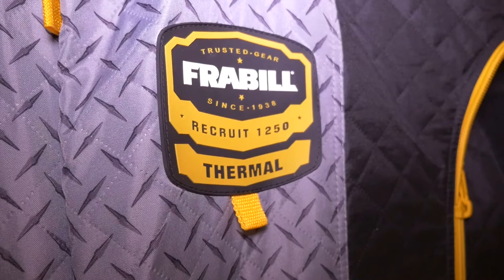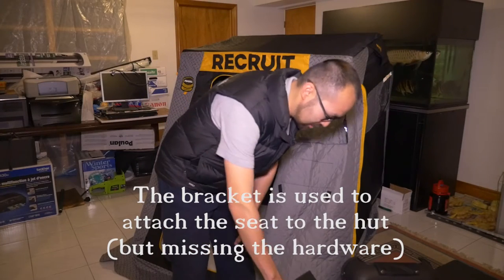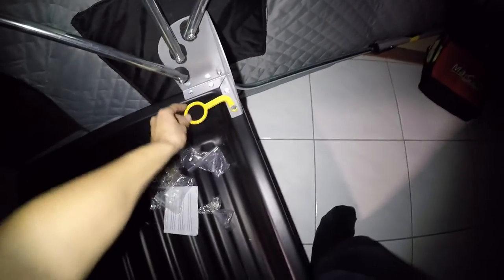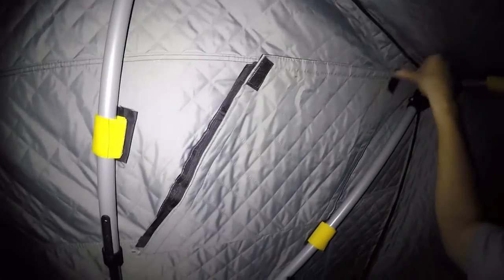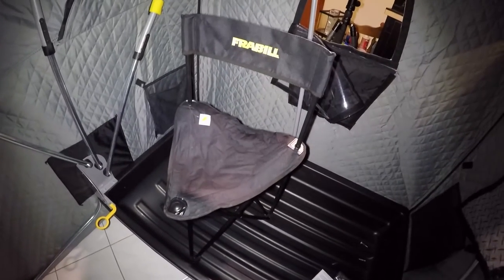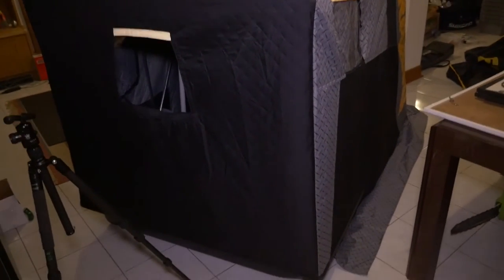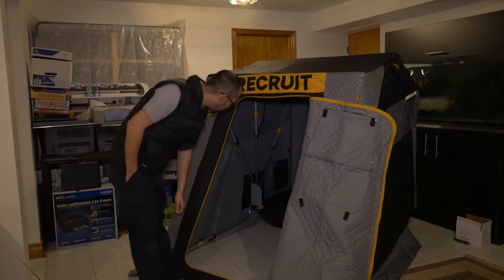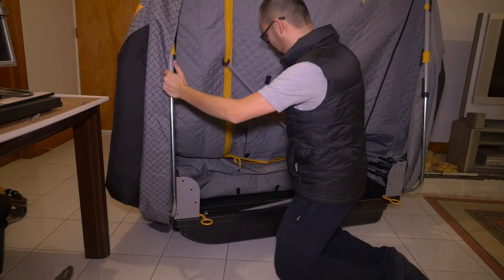Frabill Recruit 1250 Flip-Over Ice Fishing Shelter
One of the many new Frabill ice shelters offered this year. This Frabill Recruit 1250 is a fully insulated flip-over shelter that boasts 16 sq ft of fishable space and weighs in at 62 lbs. Check out the video to see a walk around, highlights and my opinion on the hut.

It's the single-angler shelter with a little extra elbowroom. By flipping over the long side of the sled, Recruit series shelters provide added comfort and increased lateral space. Deadstick a hole on one side while jigging a hole on the other side… and still have room for all your gear.

Details
    75.5"L x 52.5"W x 59"H
    Front Door
    Boat Seats
    Lightweight and durable materials
    Improved storage and organization
    Optimized fishable space
    Patented Modular Seating System
    Well-placed windows and openings
    Contemporary Styling
    Full Insulation
    16.5 Fishable Sq. Ft.

►►►►►About BFSC Fishing◄◄◄◄◄
I like to fish. I like to make videos. My name is Kevin. Welcome to Big Fish Small Camera. Follow me to see my fishing trips throughout Ontario, Canada, all year long. Be it for ice fishing, shore fishing , or boat fishing. I try to catch them all!